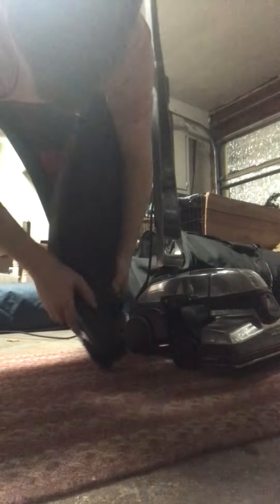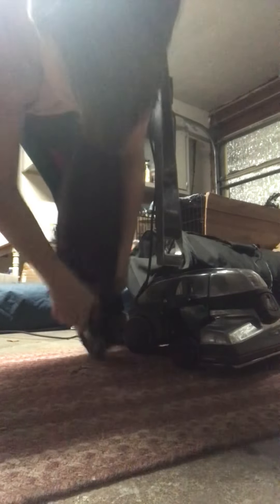Kirby dirt meter testing